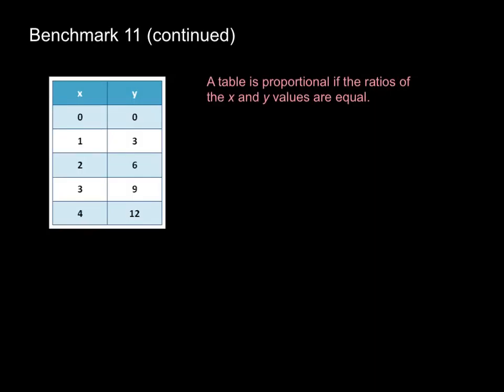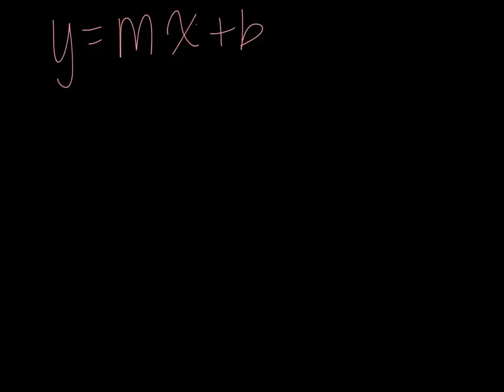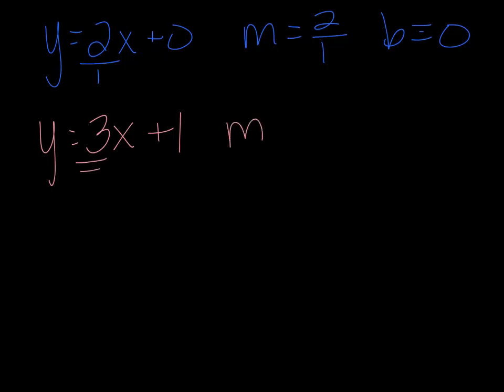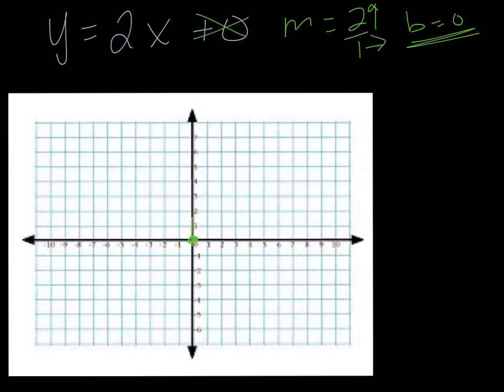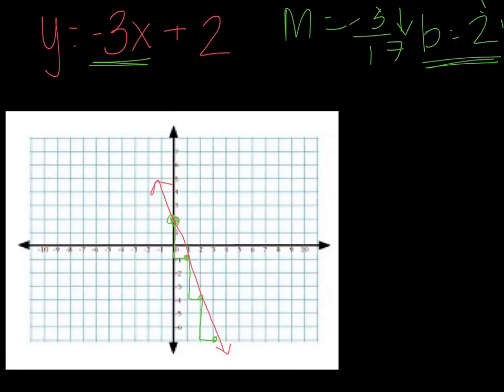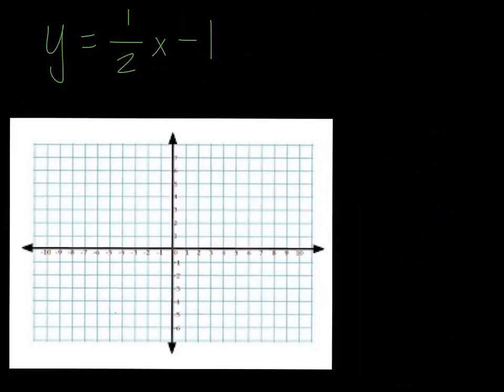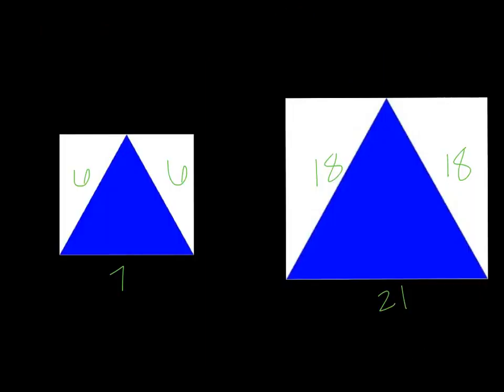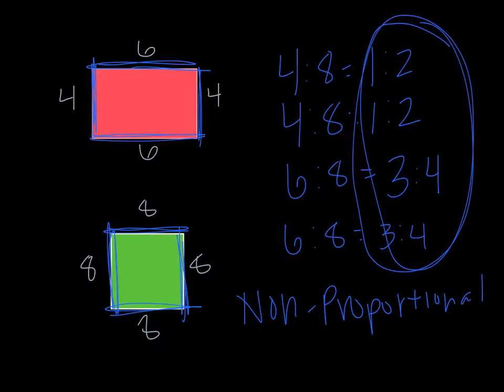Benchmark 12 video